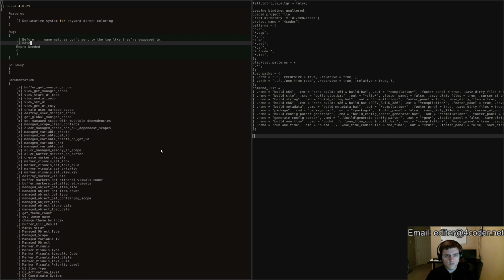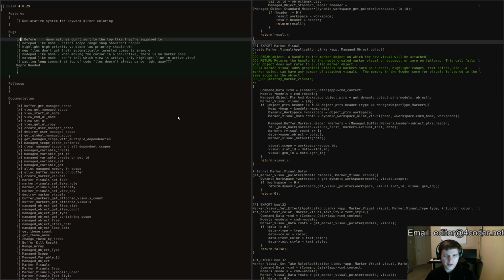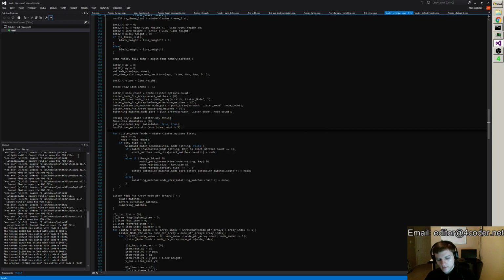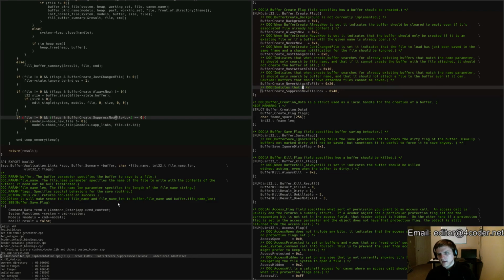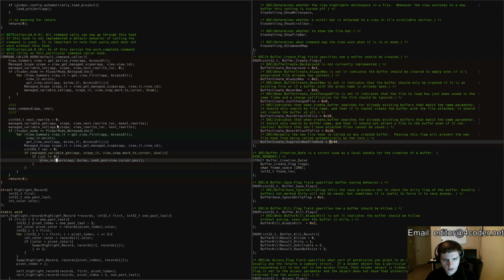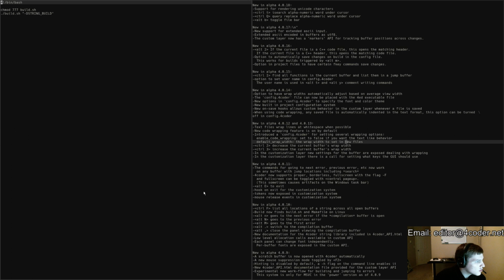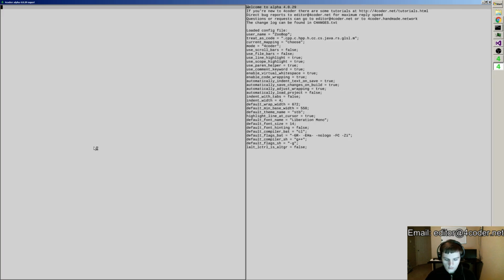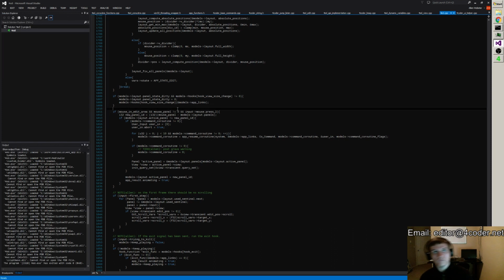4coder Friday: Working Through My Bug List